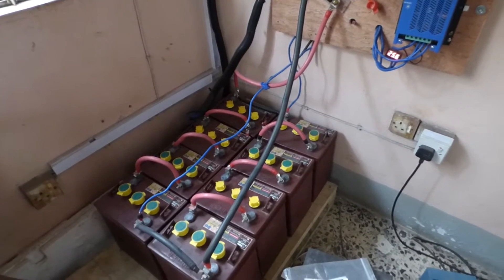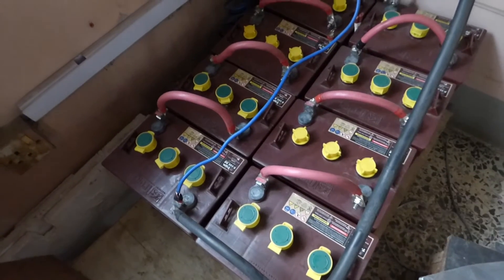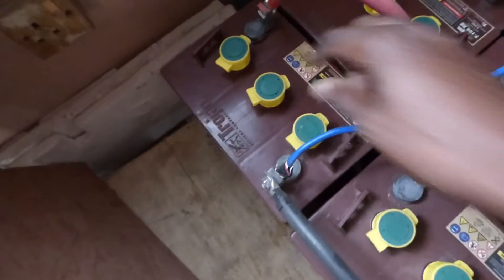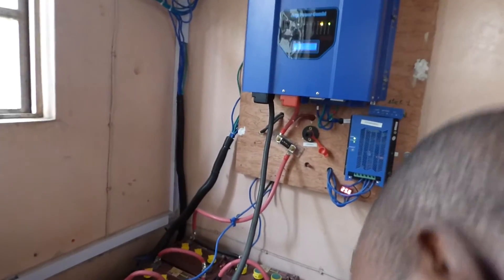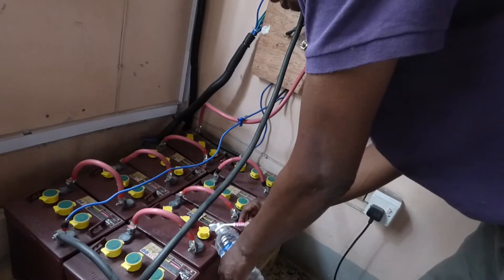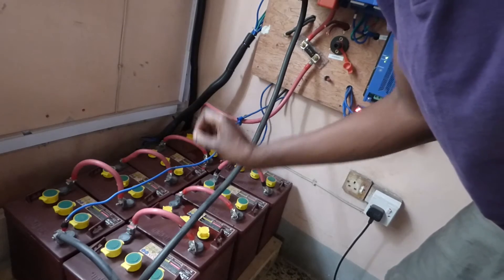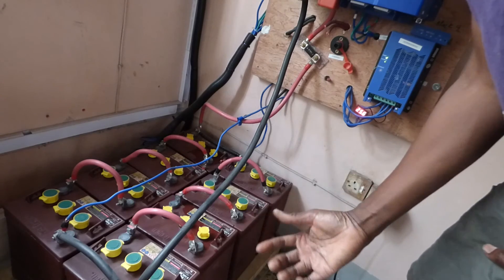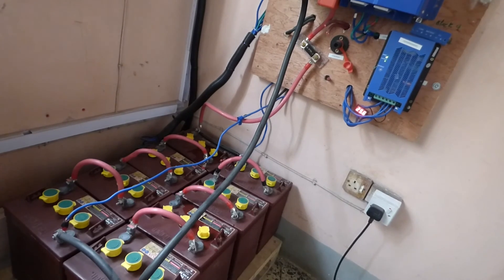Maintaining you solar batteries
Very easy but necessary attention to your batteries can make them last for many years. Check the electrolyte weekly, top up when the level is low. Clean the top of your batteries once a month. Check the terminal for corrosion. Use a baking soda solution to clean and rinse with water (if you spilled acid).